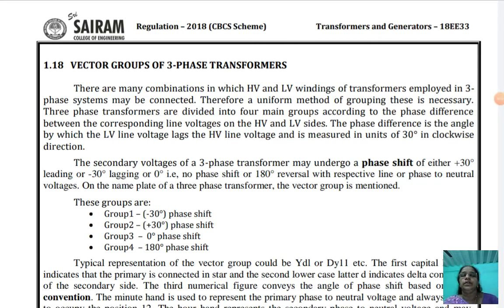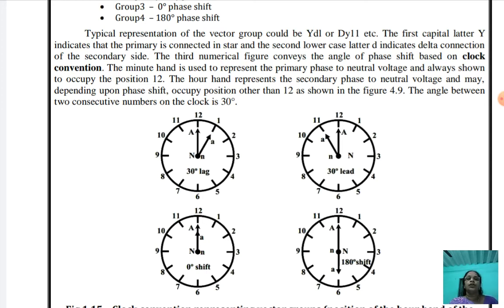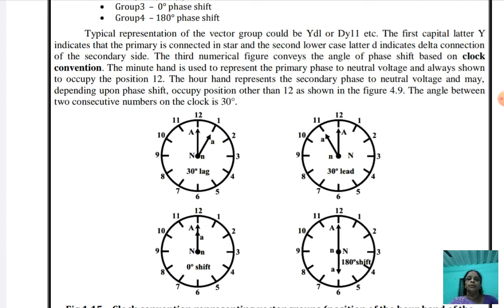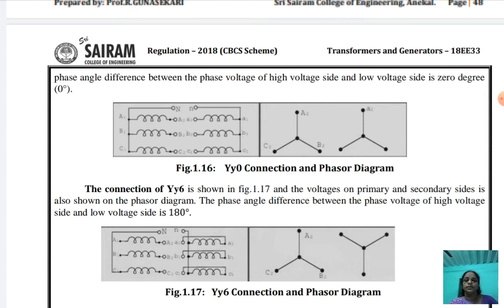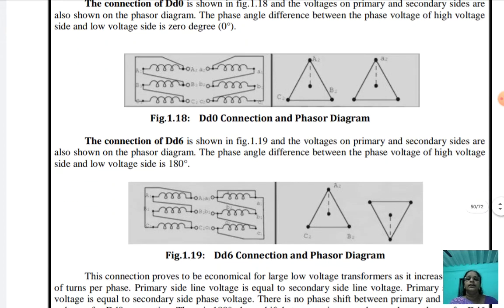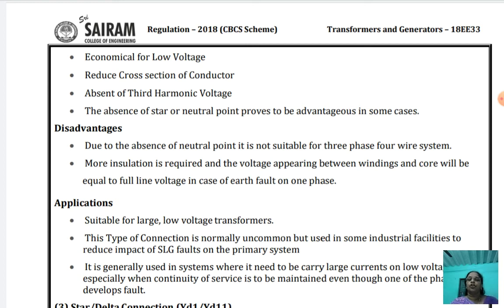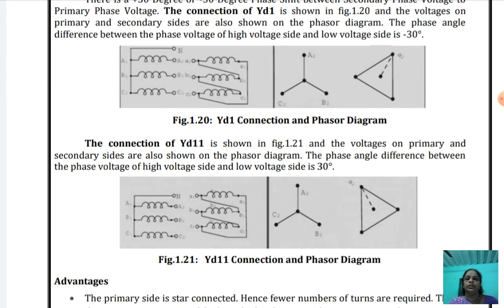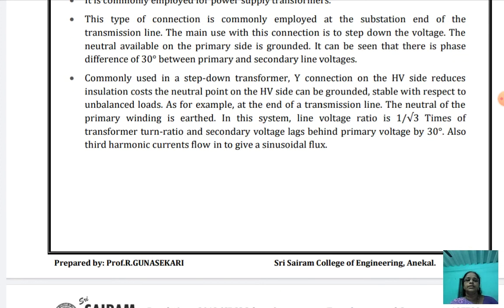Lecture Video6_18EE33_Module-1_Vector Groups of 3-Phase Transformers_R.Gunasekari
Vector Groups of 3-Phase Transformers